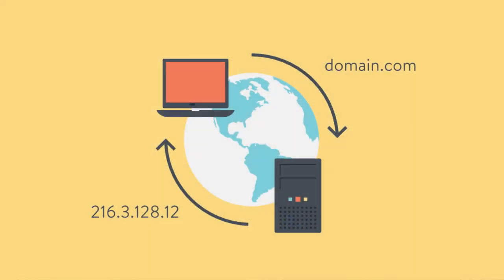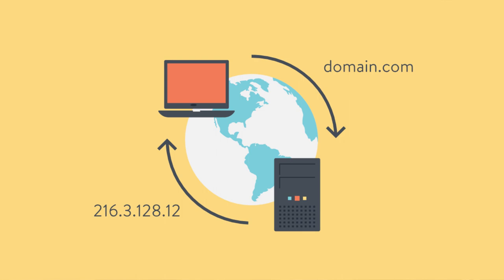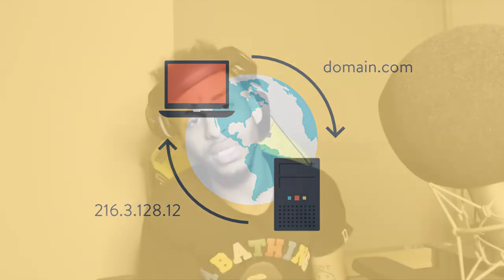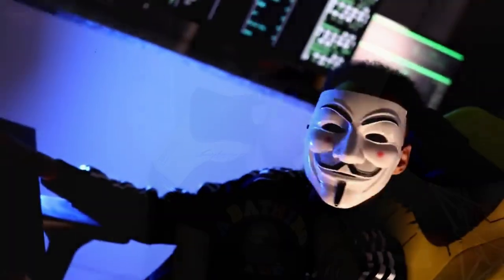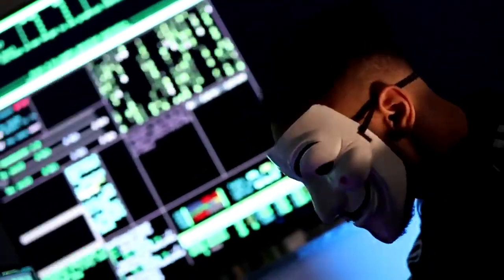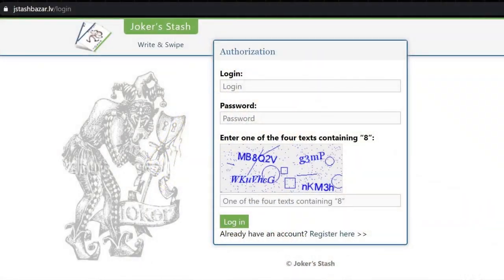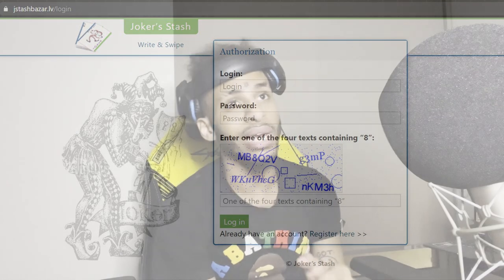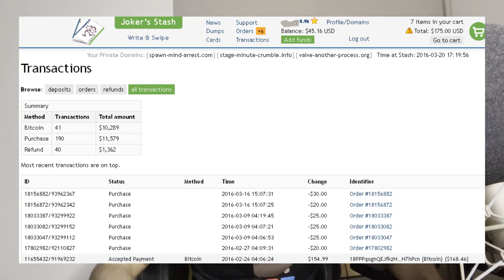What is Blockchain DNS & Joker Stash Story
Explaining Blockchain DNS, also known as Bulletproof Hosting or Unstoppable Domains and Joker Stash Retirement Story , the dark web marketplace infamous for selling stolen credit cards.